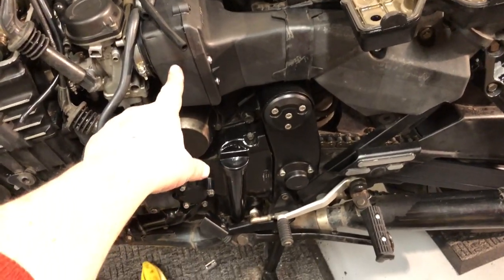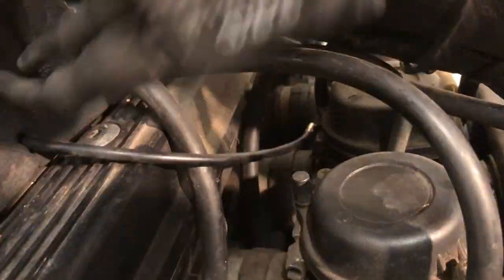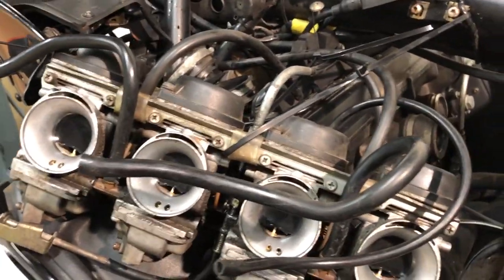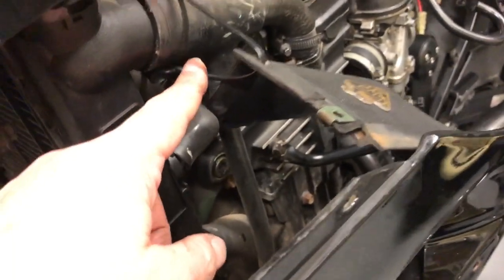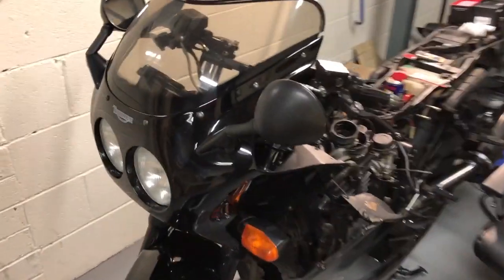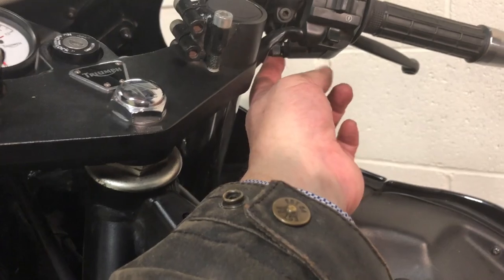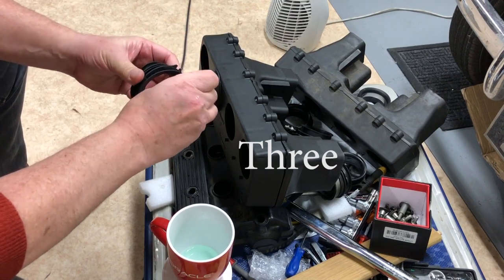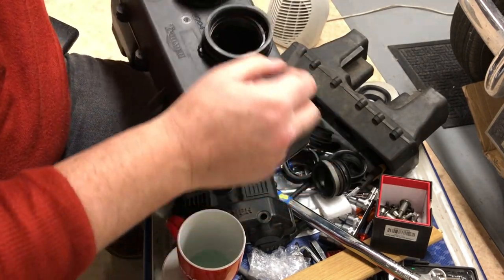Triumph Daytona 1200 - Airfilter Replacement (1 of 2)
So I thought I would change the airfilter on my Daytona 1200 - jesus wept!

I had an inkling this would be a bit awkward but bloody hell, what a palaver! No doubt all of the other Hinckly bikes are the same or similar. I make a complete arse of the reassembly sequence too.

I end up changing the carb rubbers, airbox silencers, choke and throttle cables too.